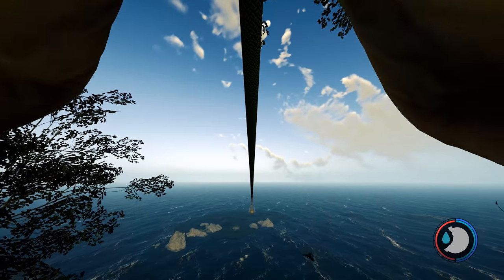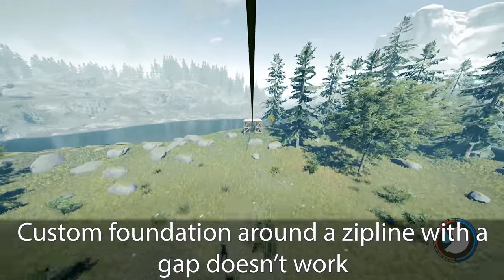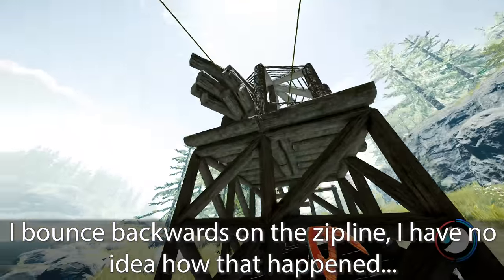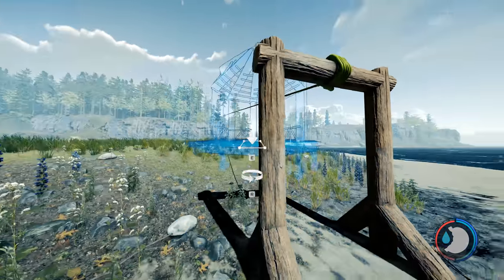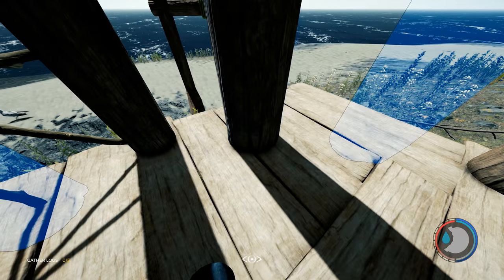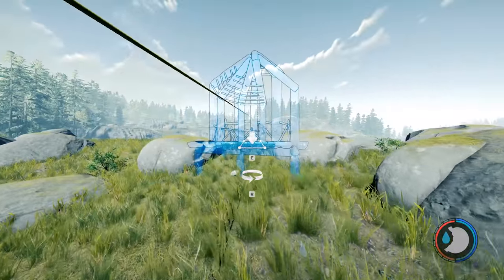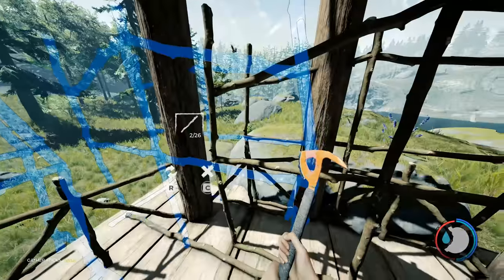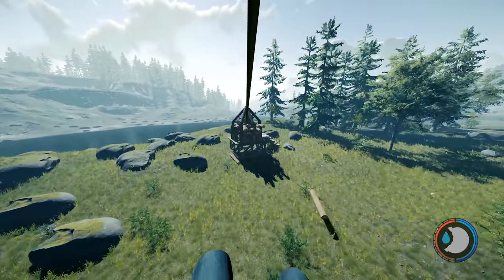ULTIMATE ZIPLINE LOG CATCHER - NO MORE FLYING LOGS! | The Forest v1.07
In this video, I show you how to build the ultimate zipline log catcher in The Forest. No more flying logs with this method. This is the ultimate log farming method, you can make awesome log farms with this. This is a bit of a tricky build, though once you understand how it works, its easy. Make sure you watch the whole video so you can grasp it. It isn't just building a Gazebo.I make videos, guides, tutorials, and let's plays primarily for The Forest.  My focus is giving the information you need as quick as possible so you can get back to playing.

► MOBO: Asus Rampage V Extreme
► RAM: Corsair DDR4 3000MHz Vengence 4GBx8 = 32GB
► Video Card: Asus GTX-1080ti STRIX ROG OC Edition
► CPU: Intel Core i7 5820K 6-Core LGA 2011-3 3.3GHz
► Storage: ADATA M.2 SX7000NP 1TB + 24gb additional assorted drive space
► Keyboard & Mouse: Logitech G903 & Logitech G900
► Audio Recording: Scarlett 2i2 + SM58 Microphone
► Editing Software: Adobe Premiere Pro, Auditions, After Effects, & Photoshop
► Recording Software: Adobe Audition & NVIDIA Shadowplay